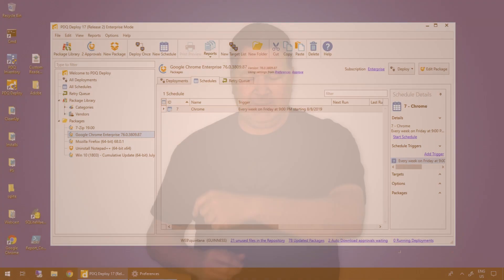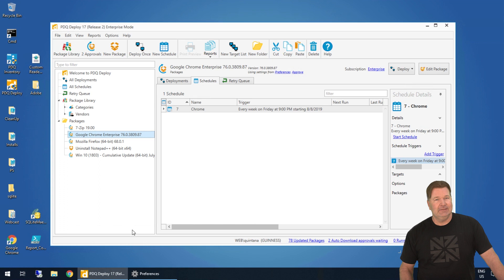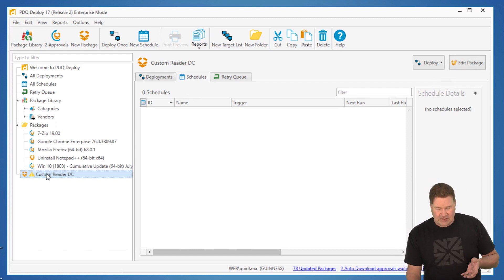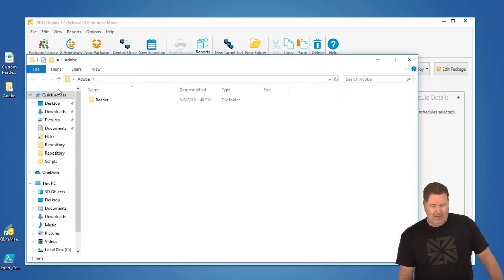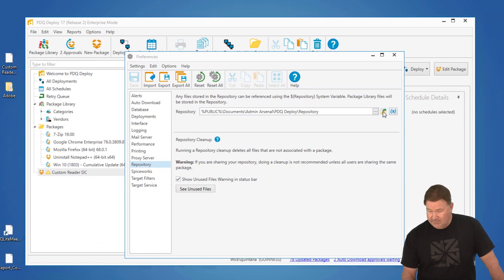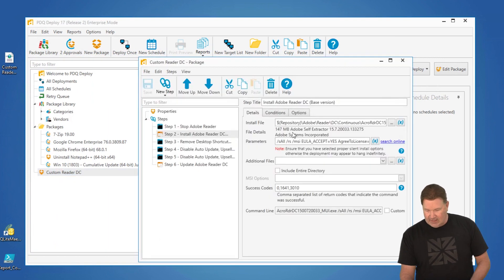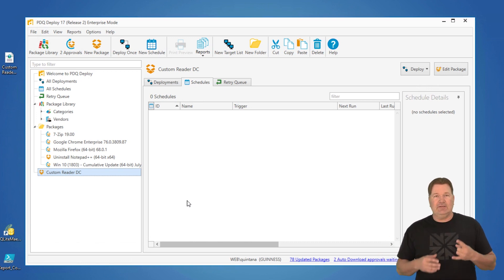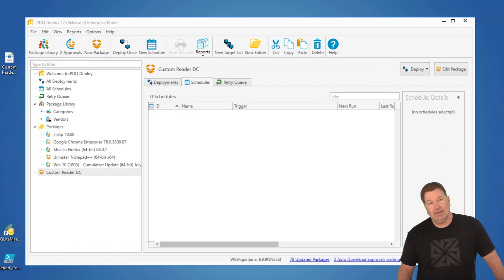Importing a Package in PDQ Deploy